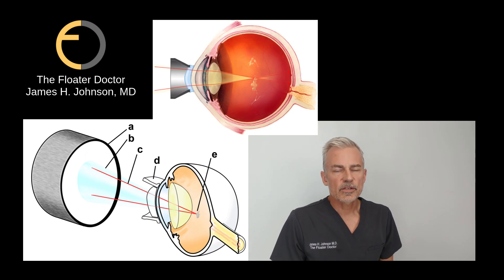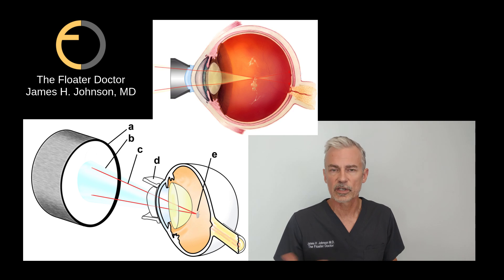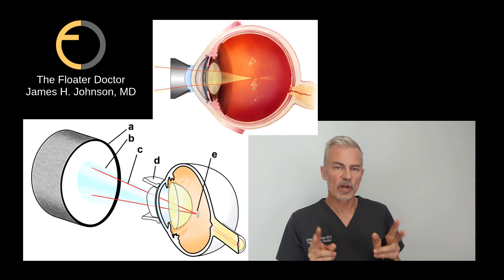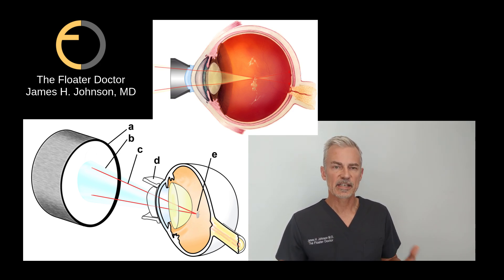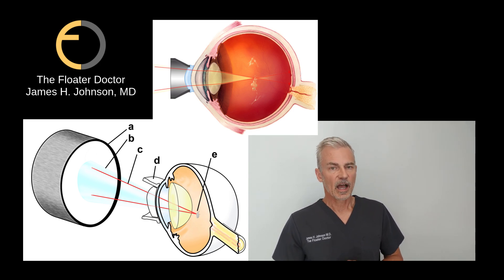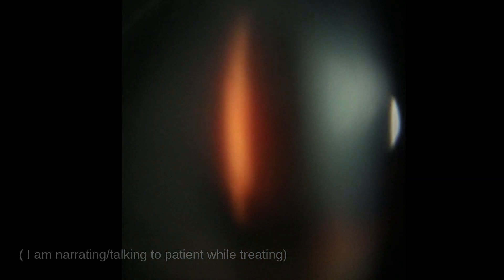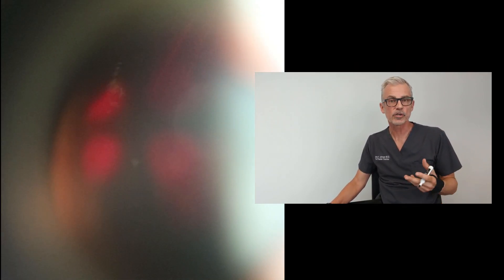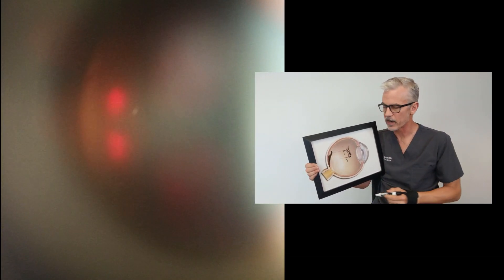Eye Floaters Destruction in Single Painless Treatment - YAG Laser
Dave walked in to my office with this beautiful and classic Weiss Ring Floater. I had already treated his other eye in 2018 so he traveled halfway across the country to get this floater treated with me again.
Not all of my treatments are so straightforward. In fact, I am used to treating much more complicated and extensive vitreous floater issues, so it is a pleasure to treat such a classic floater with even more confidence as to what I can accomplish in just one 15-20 minute, painless, rapid-recovery, no-restrictions-on-activity-afterwards kind of a treatment.

The Floater Doctor, James H. Johnson M.D. is Medical Director of the only medical practice in the world specializing in, and exclusively treating bothersome spots, shadows, and clouds that affect your vision. Although common, especially changes such as posterior vitreous detachment (PVDs) as we age, these vitreous eye floaters are rarely offered treatment by your local and well qualified eye care providers, even at top specialty institutions. Dr. Johnson uses a specialized FDA-approved YAG laser to vaporize and destroy the proteins in the vitreous that are responsible for your spots, shadows, and moving blurred areas in your vision. He has been doing so since 2007 making him one of, if not the most experienced in this very specialty niche area in ophthalmology, a pioneer in this field.

The Author does not provide any medical advice on the Site. Accessing, viewing, reading or otherwise using this content does NOT create a physician-patient relationship between you and it’s author. Providing personal or medical information to the Dr. Johnson (e.g. in the comments section or by email) does not create a physician-patient relationship between you and the Dr. Johnson. Nothing contained in this video or it’s description is intended to establish a physician-patient relationship, to replace the services of a trained physician or healthcare professional, or otherwise to be a substitute for professional medical advice, diagnosis, or treatment. You should consult a licensed physician or appropriately credentialed healthcare worker in your community in all matters relating to your health.